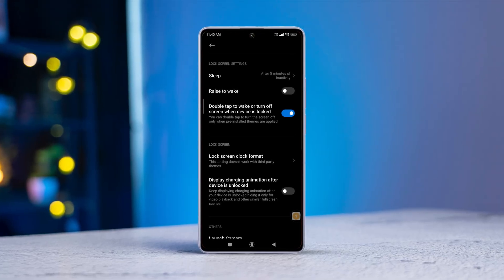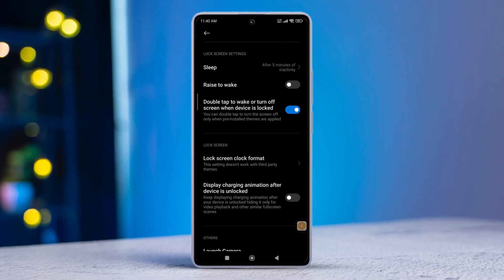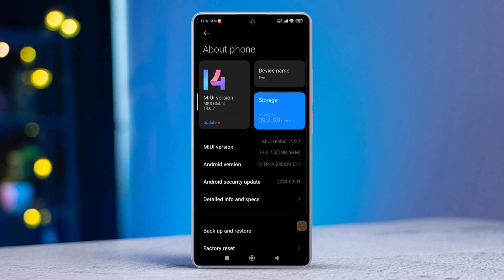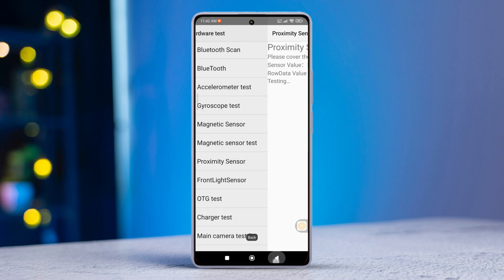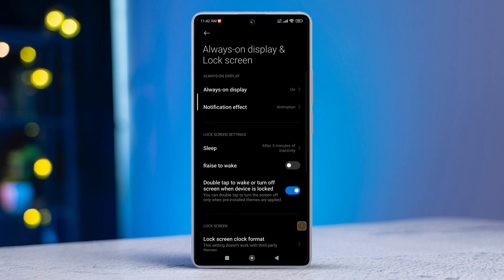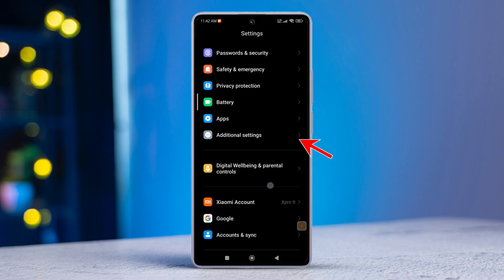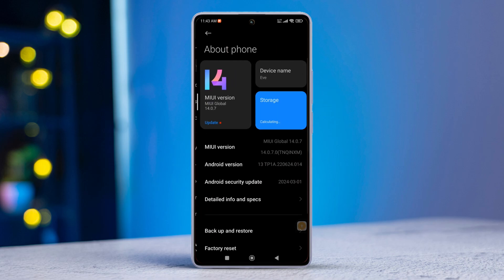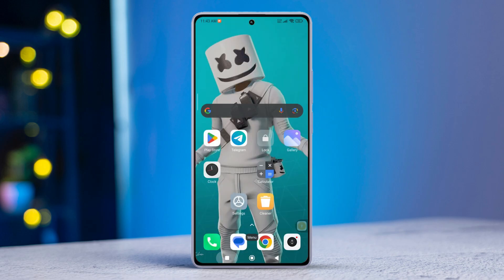How to Fix Double Tap To Wake Or Turn Off Screen in Xiaomi Not Working | Mi Tap to Unlock Disabled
Is the Touch to Turn ON/OFF Display feature malfunctioning in your Xiaomi phone? This video can help! here I've shown how to easily solve the double touch not waking screen issue in your Mi phone! This feature is a really handy one as it saves you the trouble of clicking the power button every time you need to Wake or shut down your screen so when the tap-to-open-display option stops functioning in Mi, it causes the user quite the frustration.

But just because your Redmi is not waking when you double tap or your POCO double-tap-to-lock-screen is weirdly turned off, doesn't mean this problem is permanent. With the right measures, it can be fixed pretty easily. This video will guide you step by step, so just follow along carefully. I hope it resolves your issue—--best of luck!

00:01- Video Intro
00:13- Pre-Solution Note
00:25- Solution 1: Check Hardware Issues
00:57- Solution 2: Turn On/OFF Tap to Wake
01:20- Solution 3: Turn OFF Developer Options
01:38- Solution 4: Factory Reset
02:06- Solution End